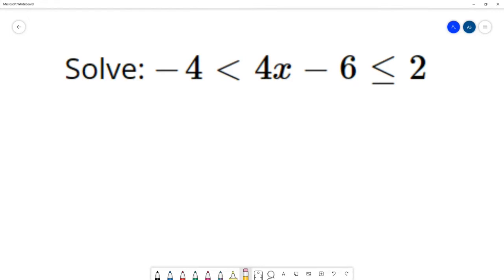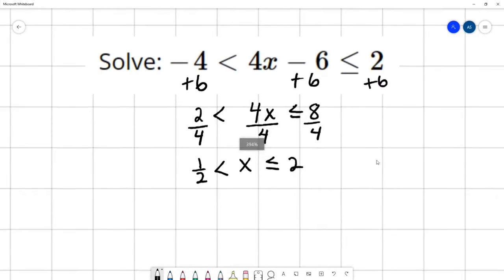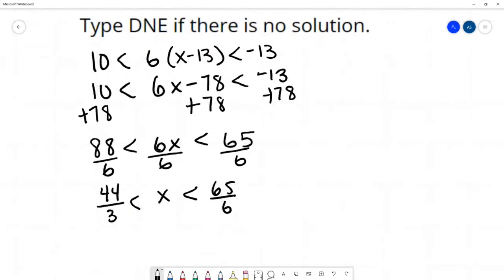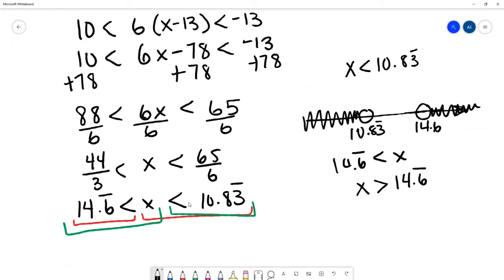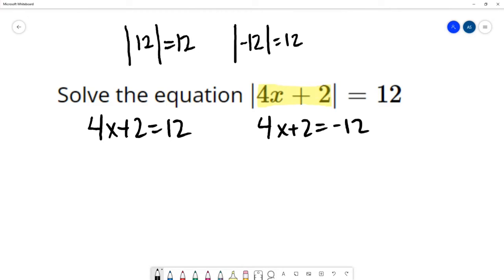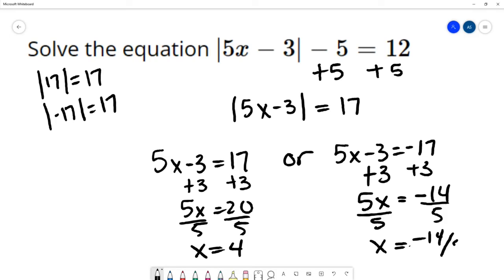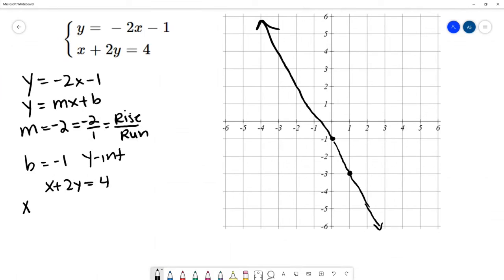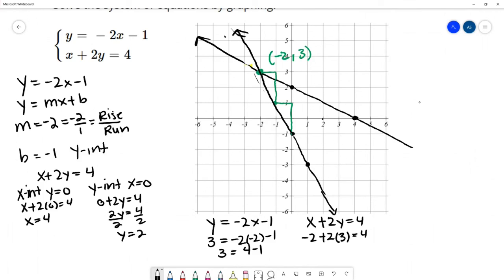Intermediate Algebra MAT1033 Practice Test 2 Questions 6-10